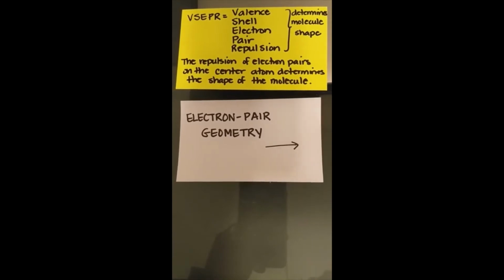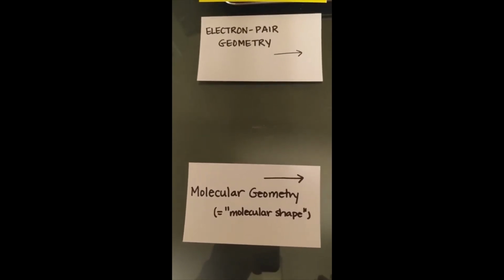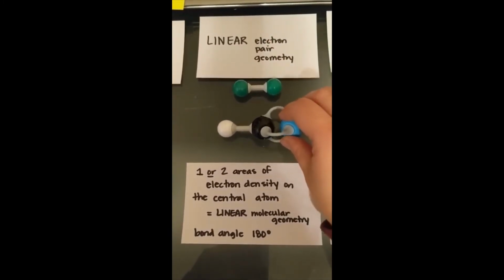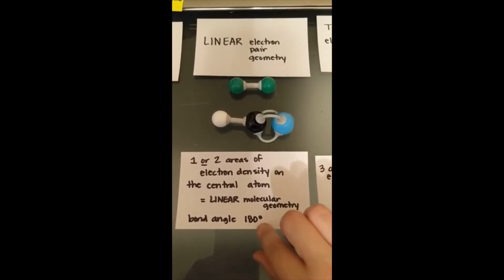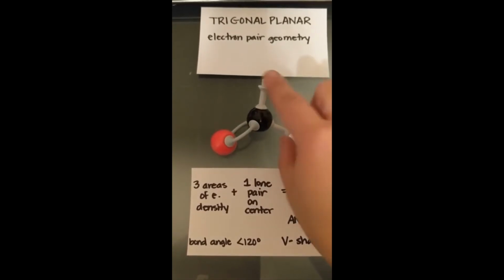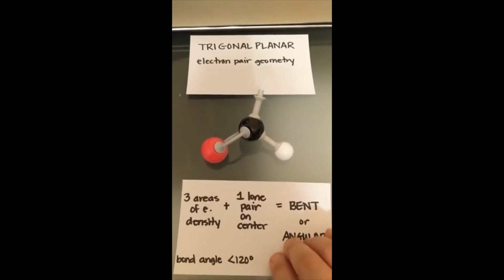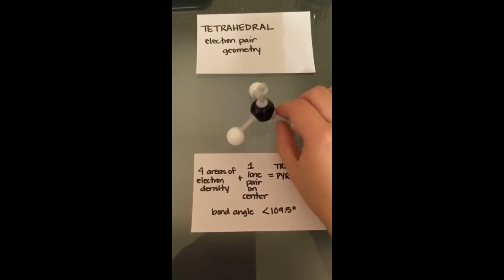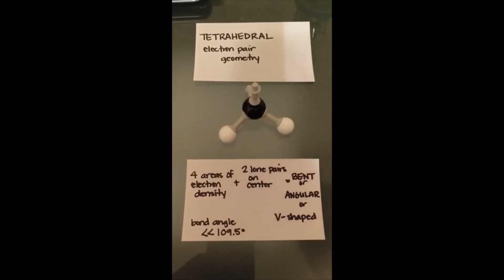3.06 - VSEPR Theory - Linear, Trigonal Planar, and Tetrahedral Electron Pair Geometries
This edited video covers VSEPR theory for linear, trigonal planar, and tetrahedral electron pair geometries.  It will sound cut off at the end, but that's because I removed all references to geometries that will not be covered this year.